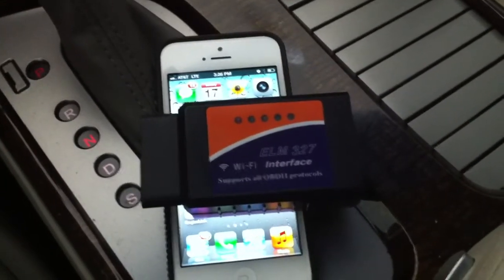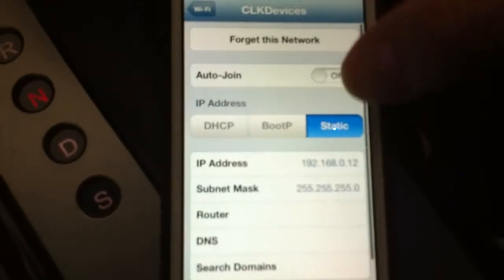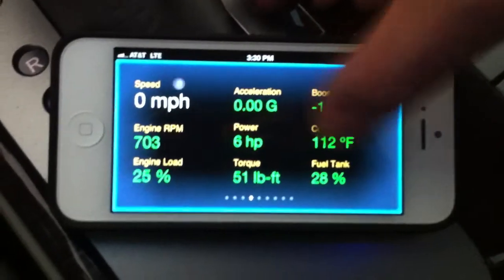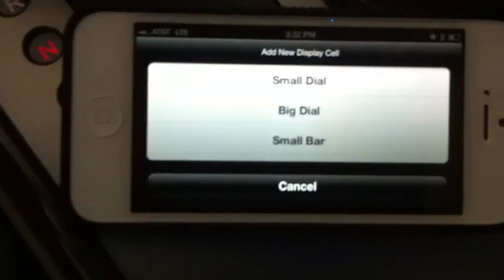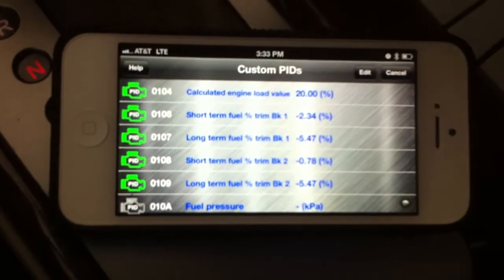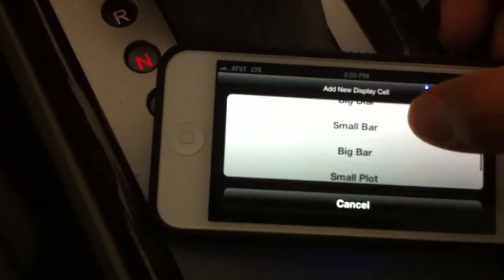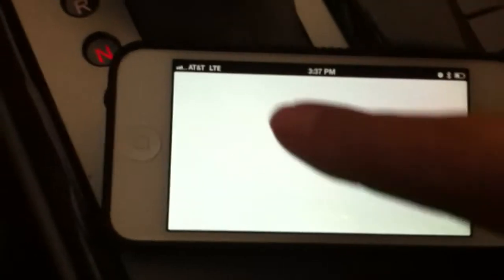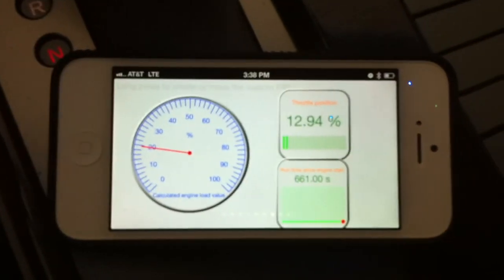Engine Link - OBD II vehicle monitoring and diagnosis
EngineLink app turns your iPhone/iPod into vehicle / car performance / diagnostics tool and scanner. It can display vehicle live data with full customizable gauge set. EngineLink requires LELink adapter or ELM327 WIFI adapter to connect to your vehicle's OBD-II port.
BENEFITS:
* Emission Test.
* See what your car is doing in real-time.
* Read and clear OBD fault codes.
* Display car performance and sensor data.
* Customizable gauges, showing only the data you were interested in
* Top Ranked Car App
* No in-app purchase and No subscription fees!

FEATURES:
+ Show and reset a DTC / CEL / fault code like a scan tool
+ Graph data
+ MPG widget to plot real time fuel efficiency
+ Heads up display / HUD mode for night time driving (mirror the display on your vehicle's windshield)
+ Can read Transmission Temperatures (vehicle dependant)
+ Horsepower/HP & Torque / acceleration
+ Boost / vacuum gauge
+ Engine speed / Engine RPM / Engine Load /Coolant / Fuel Tank
+ Customizable dashboard
+ Full configurable GUI with user choice of dial gauge, bar gauge, plot gauge, digital gauge, and on-off gauge as display elements
+ Full custom PID support.
+ Formula support.
+ Preloaded GM and Ford PID libraries
+ Preloaded standard PID library and Prius PID libraries .
+ User can add more libraries within the app or by using iTunes File Sharing
+ Multiple ECU support. Non-CAN, 11-bit CAN, and 29-bit CAN ECU bus types
+ Multiframe data support
+ Background color option
+ Email user log function (access by long pressing custom PID screen)
+ Multiple PID formula support

EngineLink supports all OBD-II and EOBD compliant vehicles sold worldwide. If in doubt check with your manufacturer first or look for 'OBD2' on written on a big white label in your engine bay.

The app needs an ELM compatible Wi-Fi or Bluetooth Low Energy (for iPhone4s and later) adapter to work.